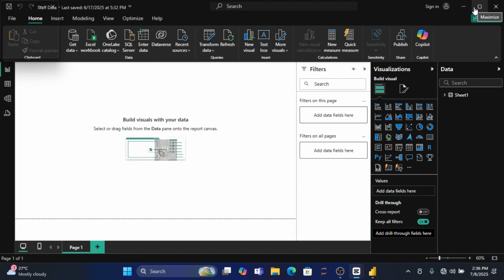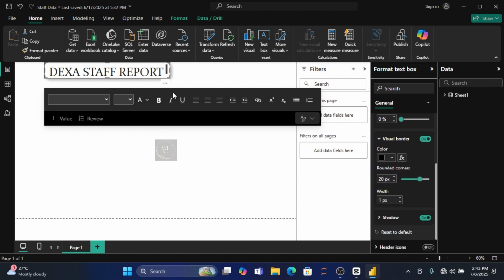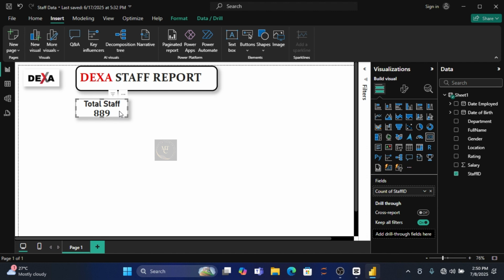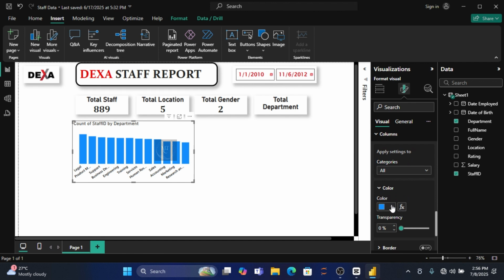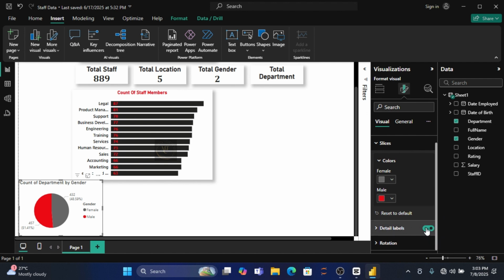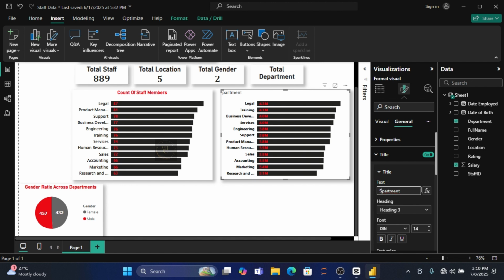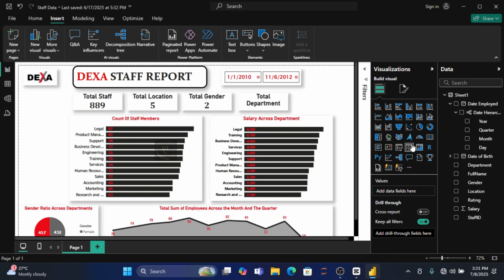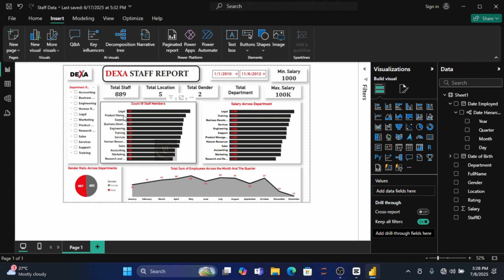How to visualize data in PowerBi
This video teaches how to turn data into valuable insights using visuals from micro-soft power Bi.